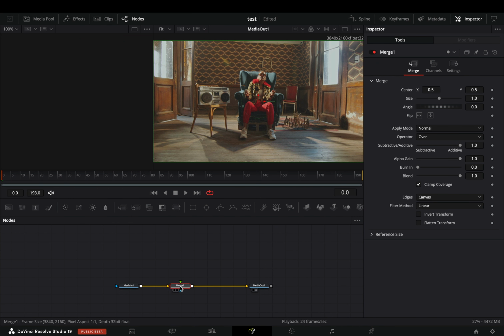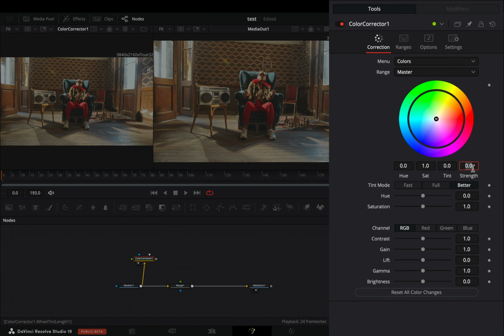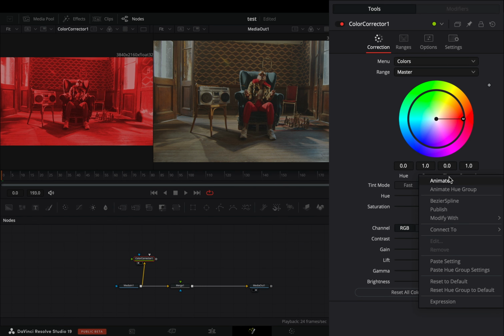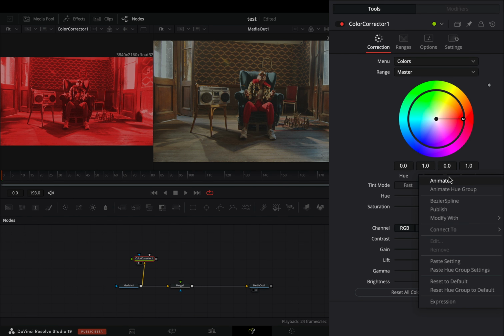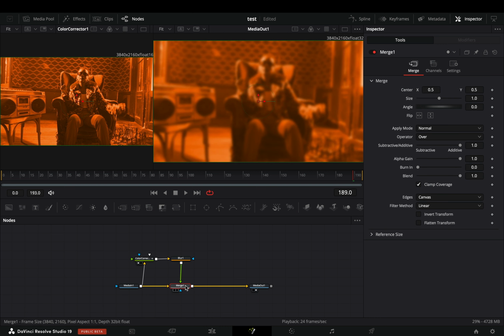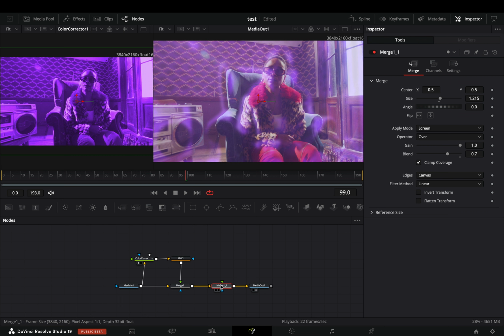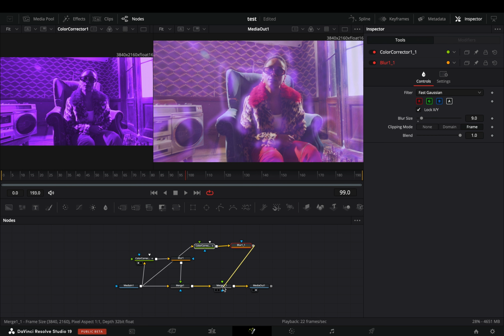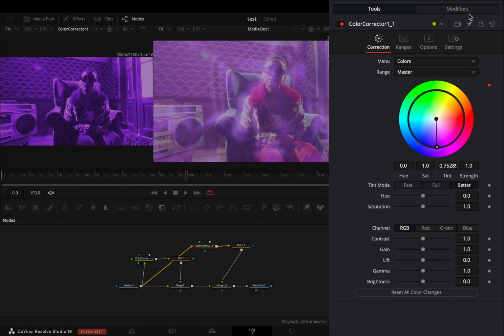Creative Color Effect | DaVinci Resolve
Simple and easy color effect in davinci resolve fusion page.

You can send them here :

BTC : 1Ecg6F8UnFHnVxsKhbkecqtge11vBhqS5
ETH: 0xB643C1C8B6C75bcB3426F40f8514CB89Fc294abC